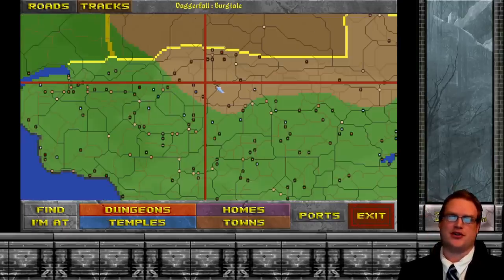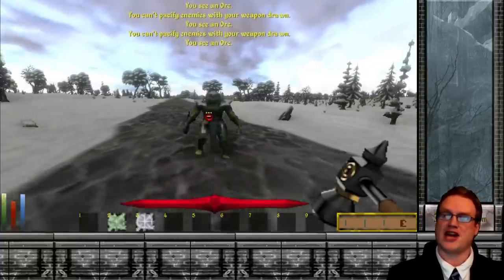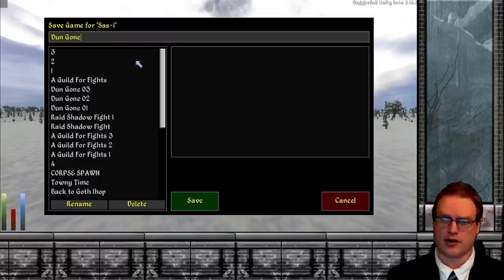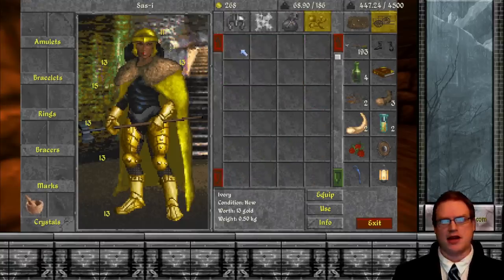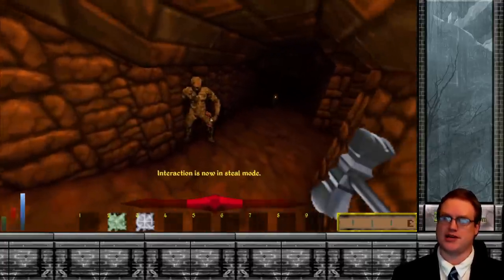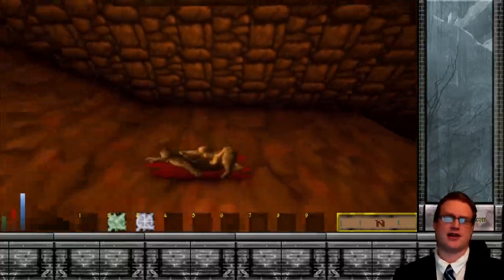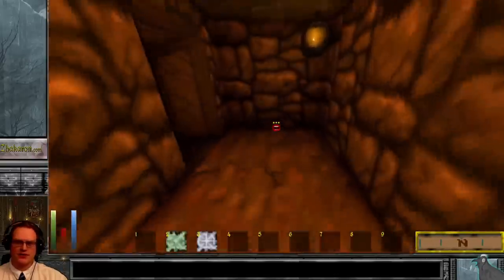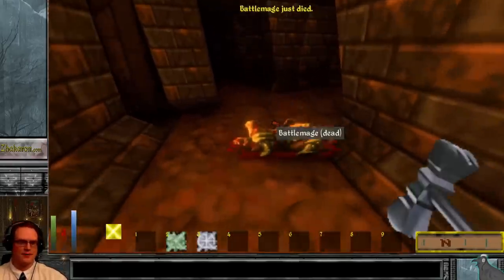The WORST: GOG Cut for Elder Scrolls 2 Daggerfall Unity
At the time of release, the GOG CUT was Bad, full stop. By the time you are watching this video, it could be fixed. I love Daggerfall, and I love GOG, but The Daggerfall Unity GOG Cut at the time of release is/was not good and as a result many YouTube Reviews (TM) (C) (LOL) have been contaminated by bad practices executed as a part of the GOG Cut. This has led to a lot of people believing things about Daggerfall Unity that are simply false.